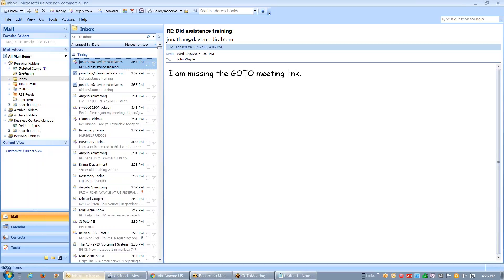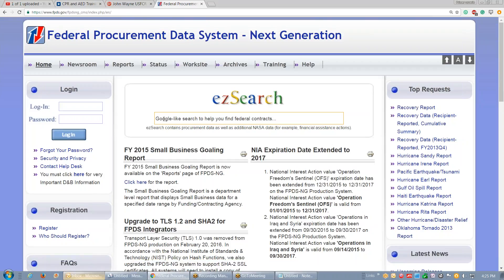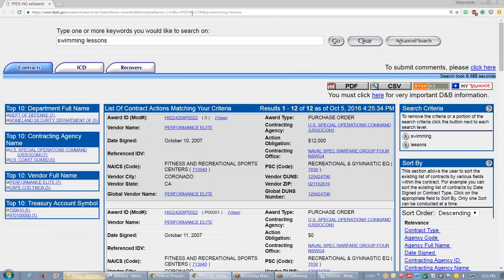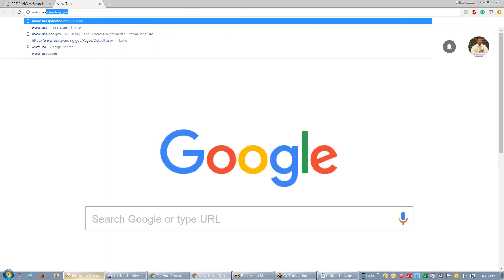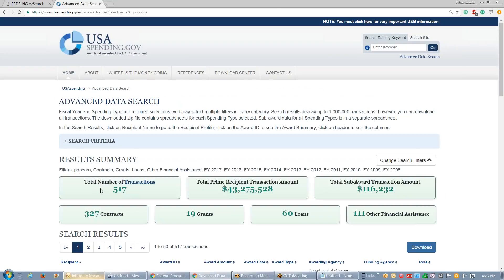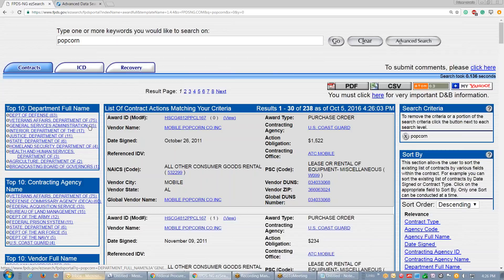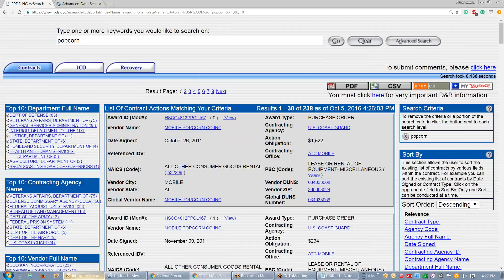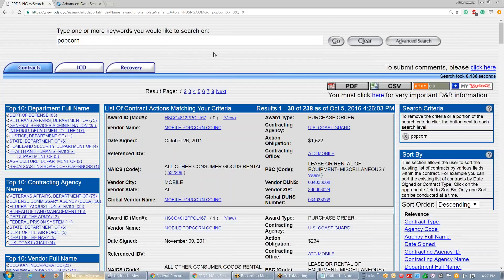GSA FSS My Competitors Hate My Honesty - Do you really need a GSA FSS Schedule? Probably not GSA gsa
My Competitors Hate My Honesty - Do you really need a GSA FSS Schedule? Probably not. Quick instructions to determine if it will benefit your company to be on a GSA (General Services Admin) FSS (Federal Supply Schedule) Schedule. GSA GSA GSA GSA GSA GSA GSA GSA GSA GSA GSA GSA GSA GSA GSA GSA GSA GSA GSA g.s.a. gsa gsa gsa gsa gsa gsa gsa gsa gsa gsa gsa gsa gsa gsa gsa gsa gsa gsa gsa gsa gsa gsa gsa gsa gsa gsa gsa gsa gsa gsa
My Competitors Hate My Honesty - Do you really need a GSA FSS Schedule? Probably not. Quick instructions to determine if it will benefit your company to be on a GSA (General Services Admin) FSS GSA GSA GSA GSA GSA GSA GSA GSA GSA GSA